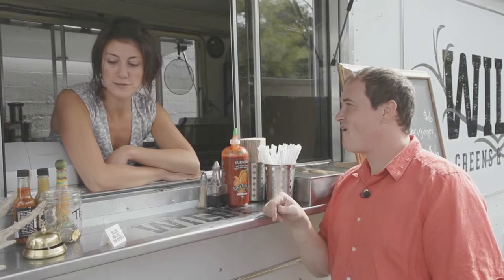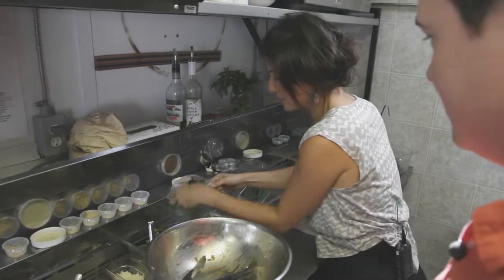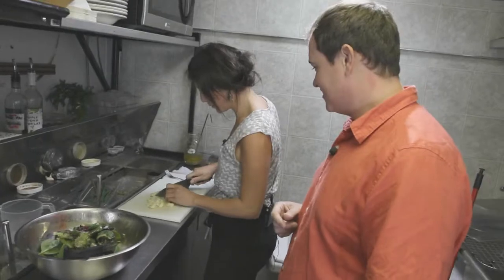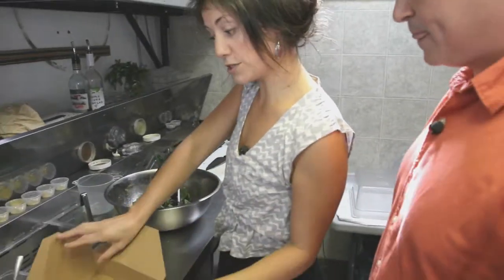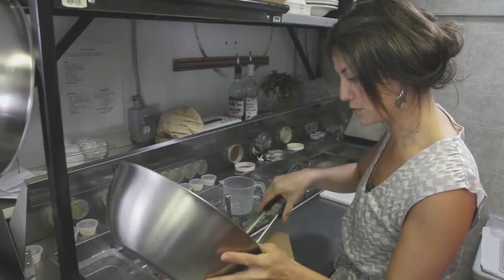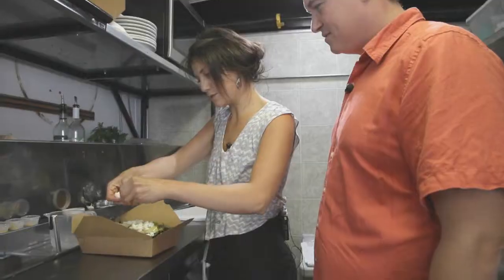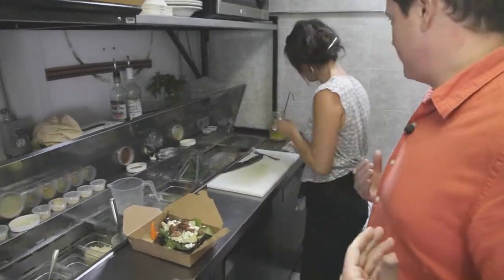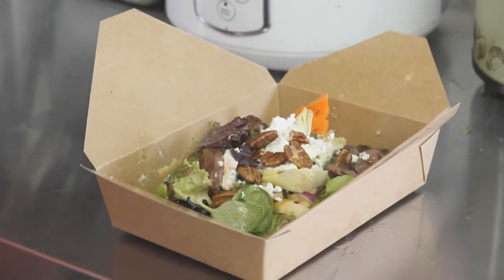wilde greens segment YouTube 720p